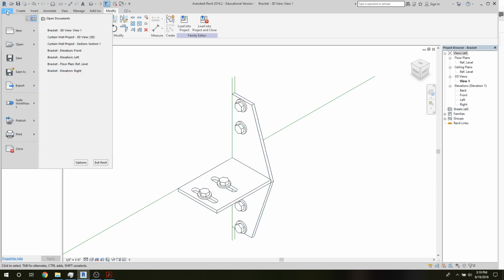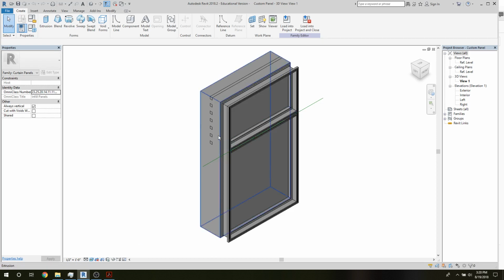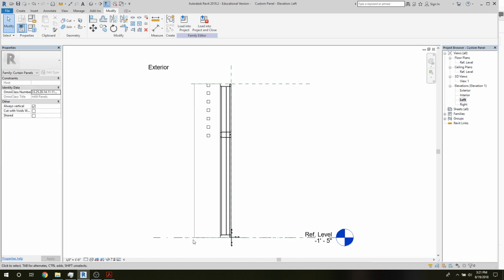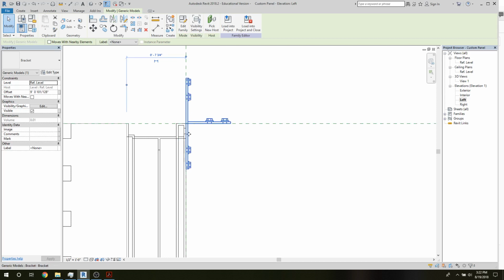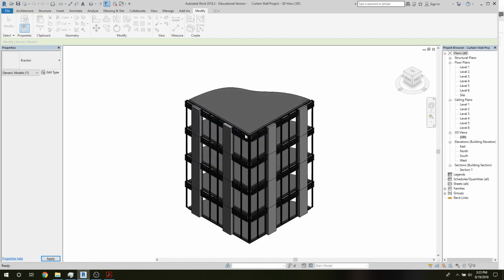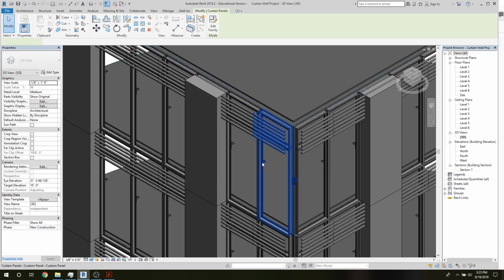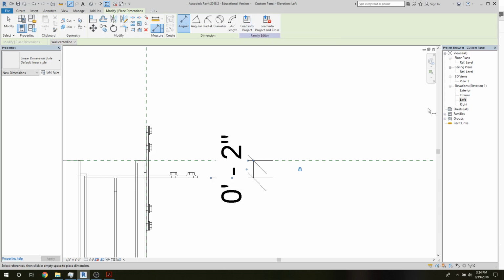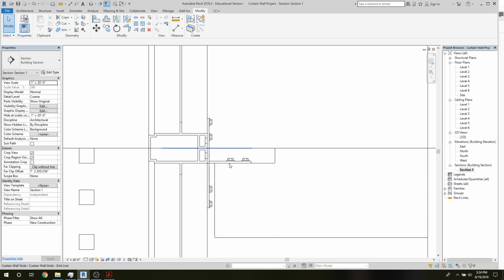ASC 2 10 Locate Brackets 6min